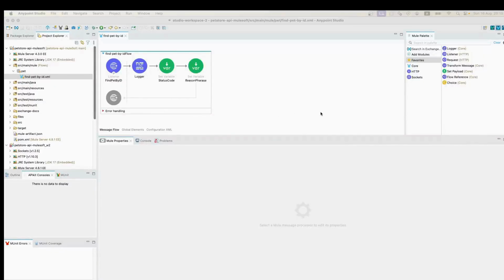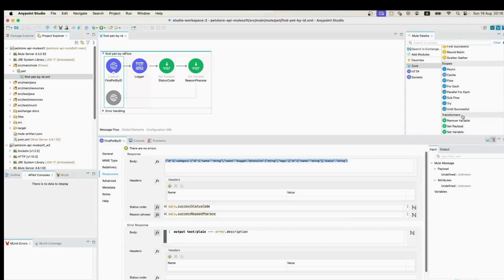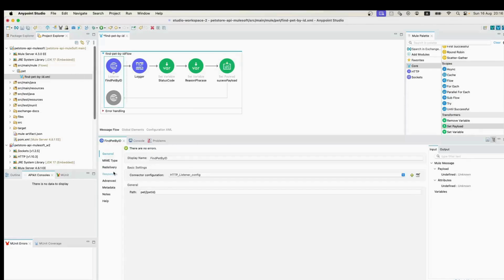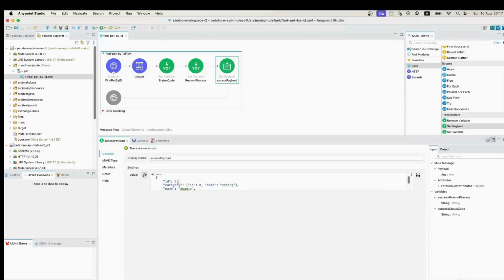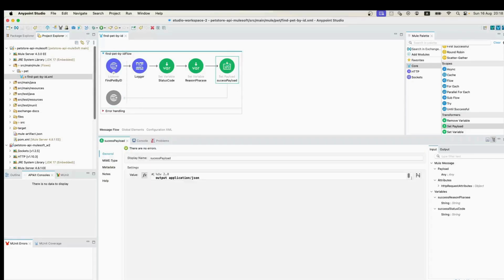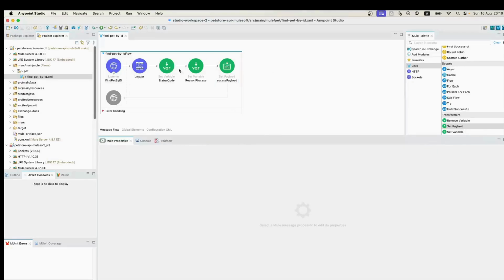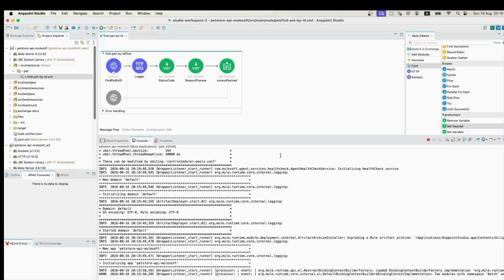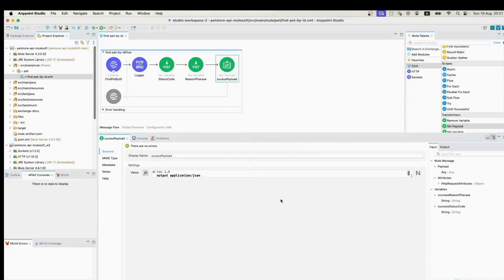MuleSoft Tutorial for Beginners #6 Set Payload with DataWeave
Welcome to the sixth video of the MuleSoft Tutorial for Beginners series! 🚀

In this video, we'll learn how to use the Set Payload component together with DataWeave to create a dynamic JSON response in our MuleSoft API.

We'll continue working with our Find Pet by ID endpoint and replace the hardcoded response with a response generated using DataWeave.

In this video, we will cover:

✅ Adding the Set Payload component
✅ Understanding how Set Payload works
✅ Using DataWeave 2.0 to create a JSON payload
✅ Defining the DataWeave output format
✅ Accessing path parameters using attributes.uriParams.petId
✅ Converting the petId value to a Number
✅ Creating a dynamic API response
✅ Testing the endpoint with different Pet IDs

By the end of this tutorial, you'll understand how Set Payload and DataWeave can be used together to create dynamic responses in a MuleSoft application.

In the upcoming tutorials, we'll take this a step further and start working with real data instead of mock responses.